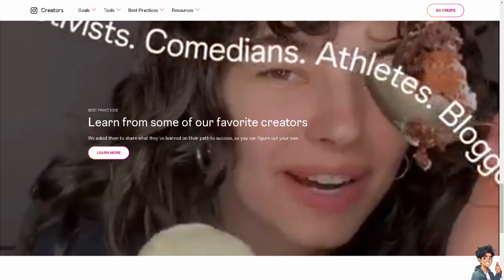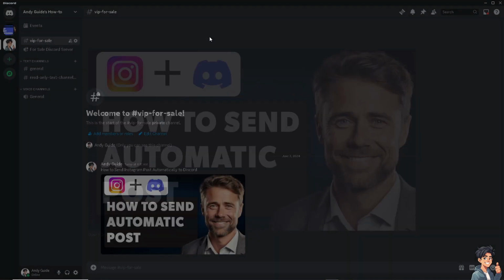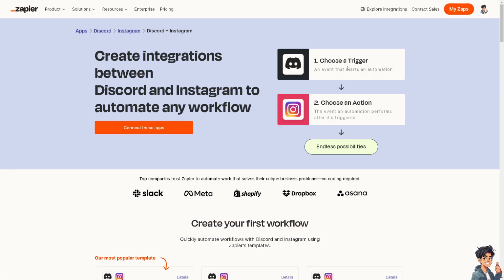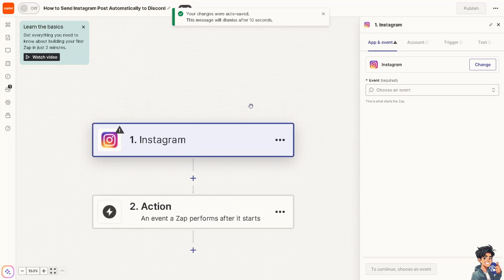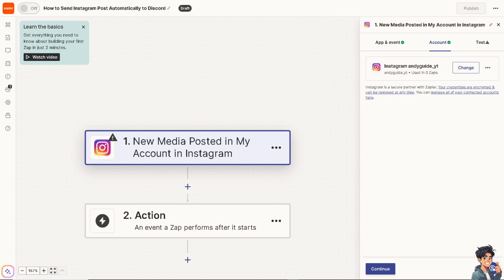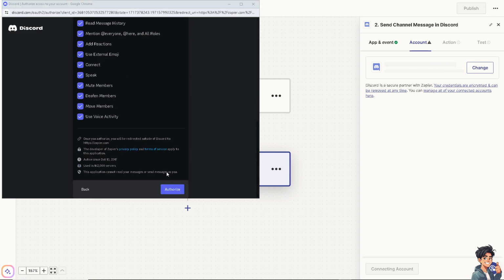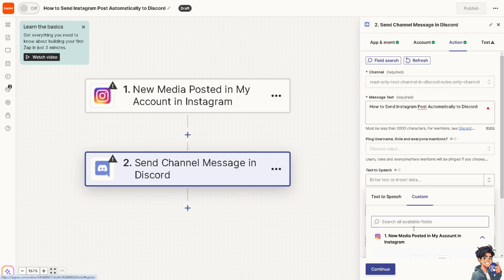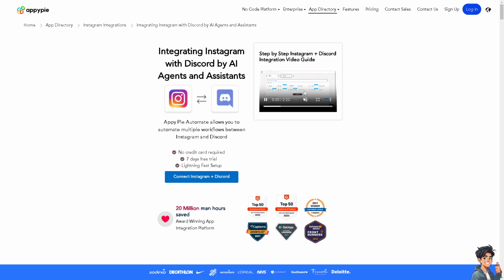How to Send Instagram Post Automatically to Discord (Full 2024 Guide)